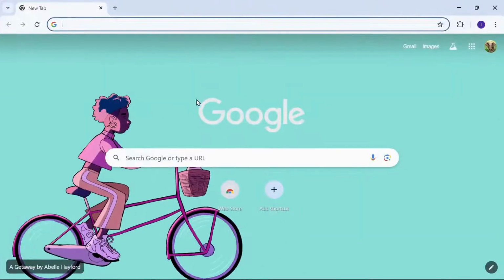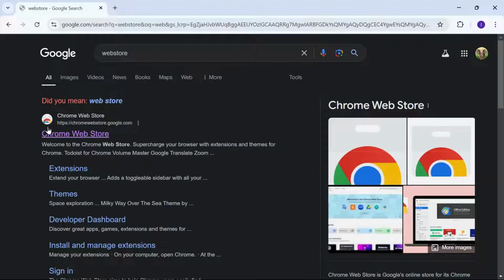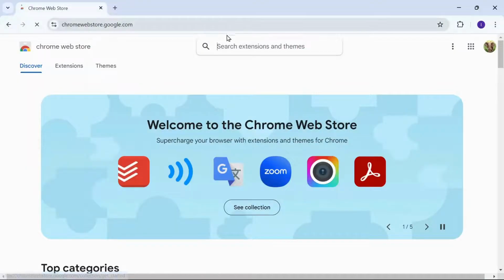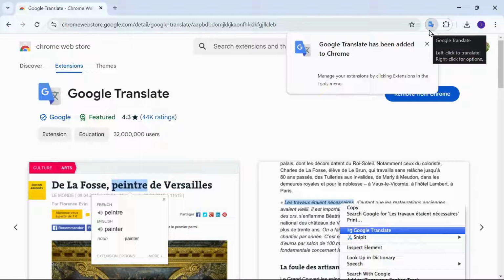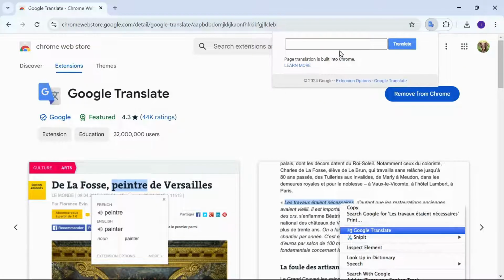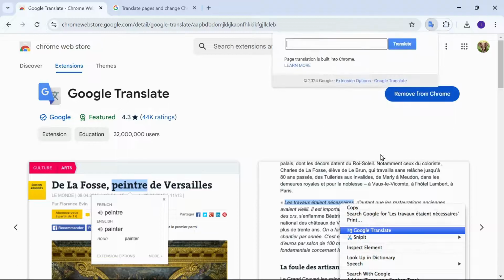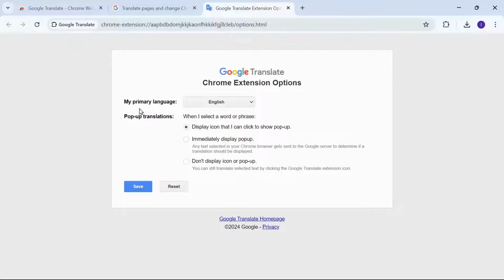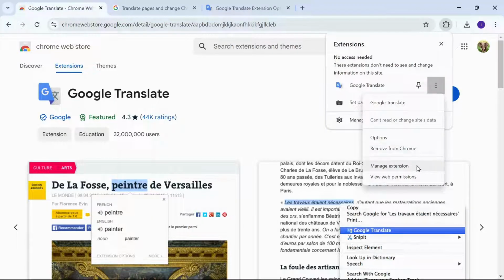How to Use Google Translation on Chrome 2024?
Need to translate web pages easily while browsing in Chrome? 🌐 In this video, we’ll show you how to use Google Translation to instantly translate text and entire web pages within the Chrome browser.

Whether you're reading content in another language or navigating international websites, this tutorial will help you use Google Translation effectively in Chrome.